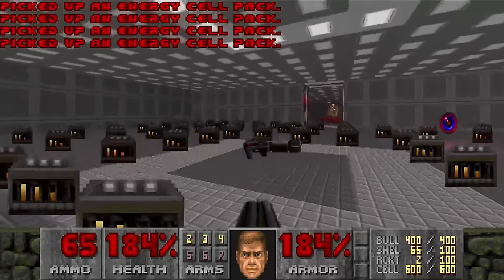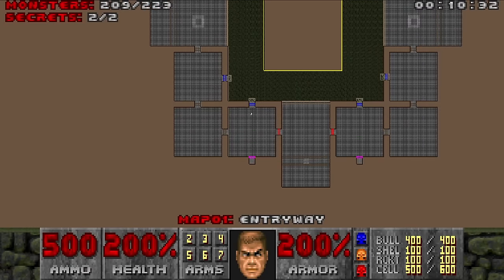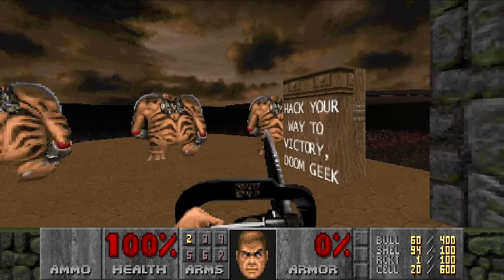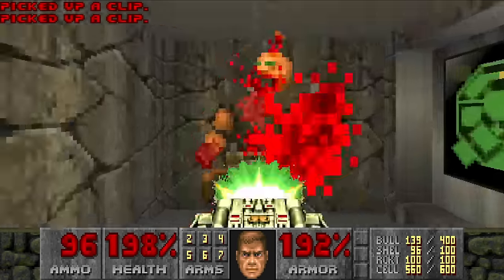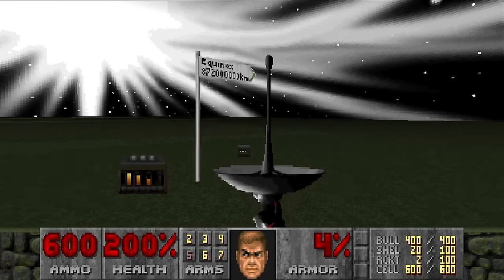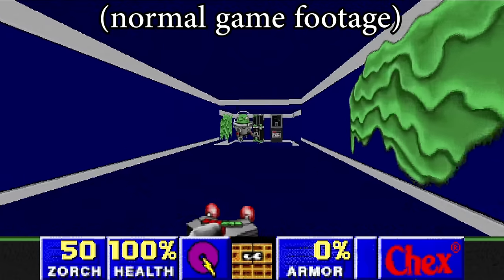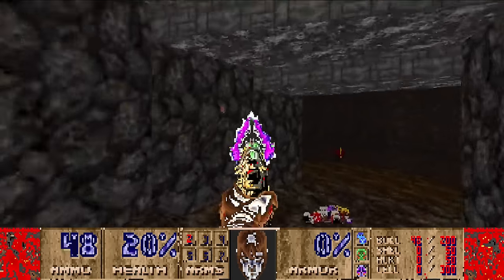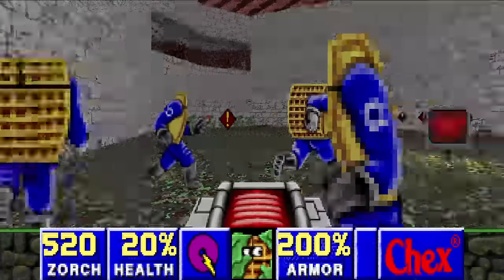DOOM: Creating The FrankenWAD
today's thumbnail is brought to us by Lark!

0:00 Intro
0:31 Fireblu shader
1:18 Squares
5:29 Nuts
10:14 Nuts 2
17:03 Nuts 3
22:32 100x Enemy Multiplier
26:21 t̶h̷e̷ ̸d̸e̷s̸c̴e̴n̵t̴ ̴b̶e̴g̴i̷n̴s̵
36:04 End

Or follow the grayfruitlive account on Twitter where I post every time I'm about to go live